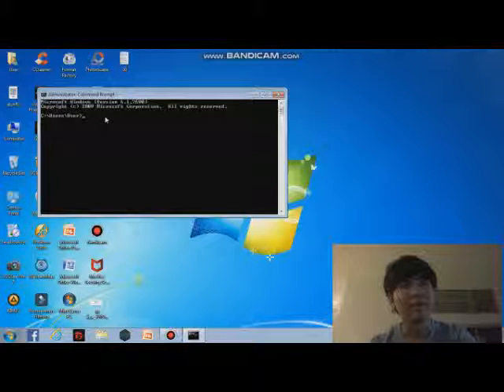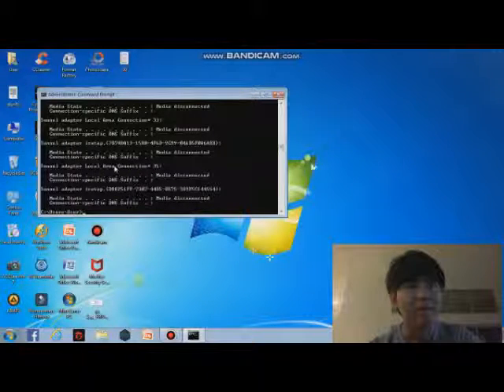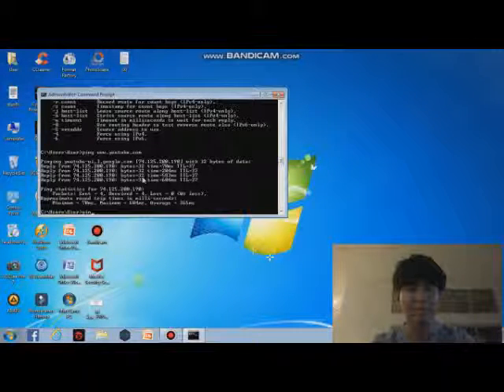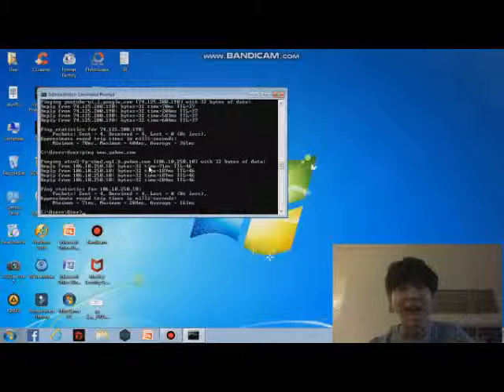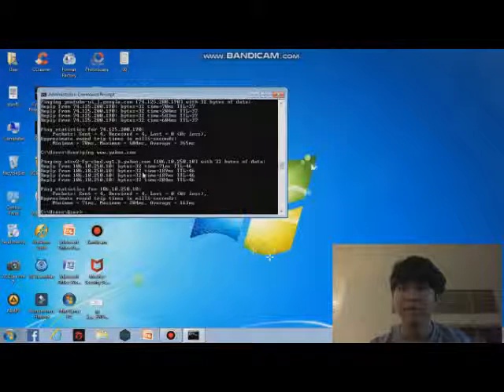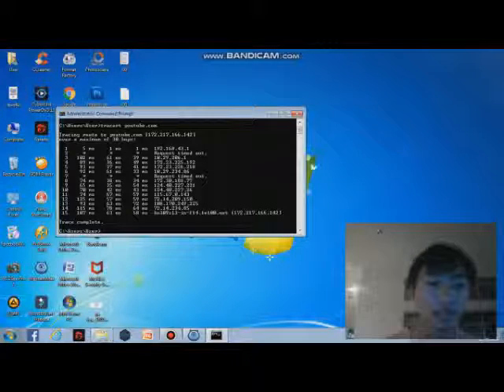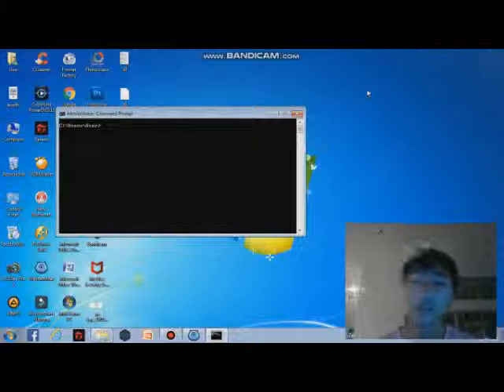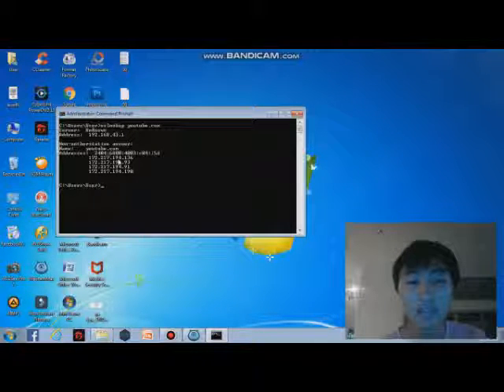How to use network command.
This is an IT assignment for Year 1 student.
The students in this video include

Semester 2
Academic year 2018
PSU Trang